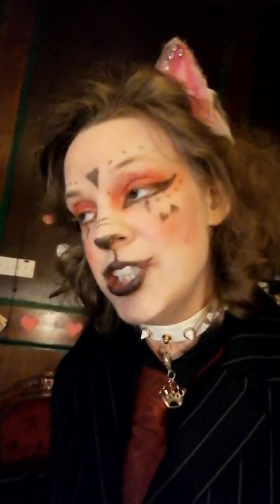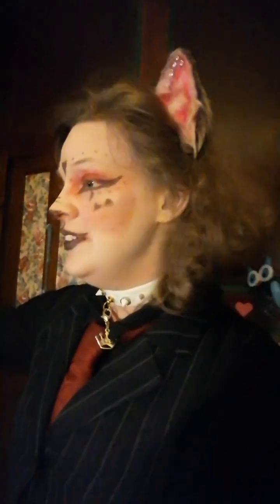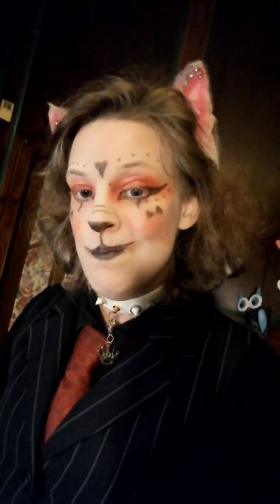3rd valentines video with makeaup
video for valentines month
New waistcoat, tie and lace gloves that were all bought for me as gifts for christmas and just because!

And feel free if you want to treat me for valentine's day!